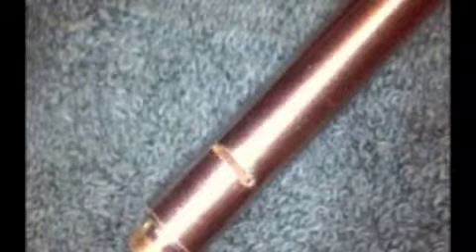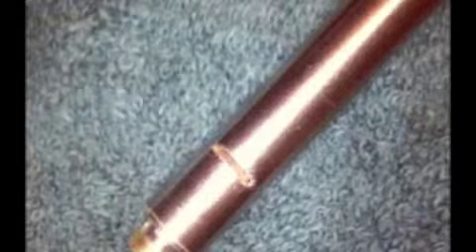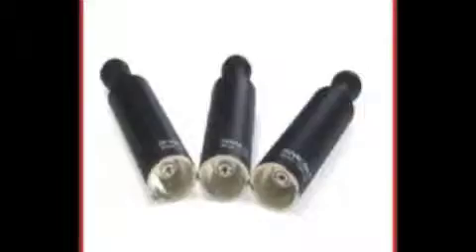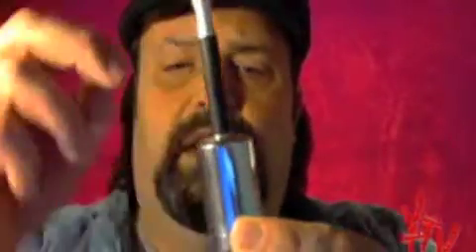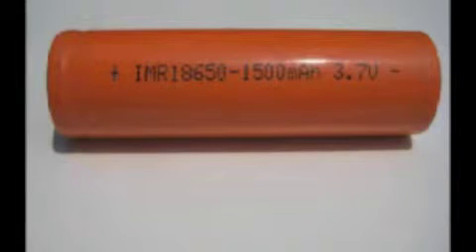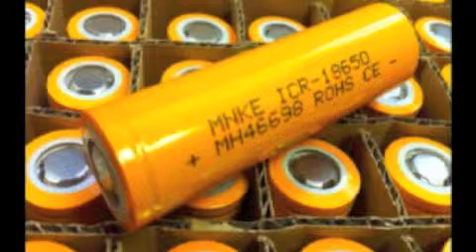Dave's Tackle Box 18th Sept 11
MightyMouse hosted this show on behalf of Dave Kitson.
This show was shown LIVE on Vapourtrails.tv on the 18th September 11.
To view Live Shows, log into Vapourtrails.tv where Electronic Cigarettes feature 24/7.